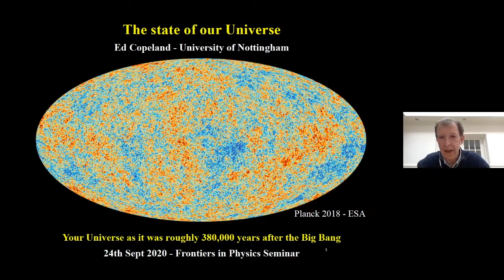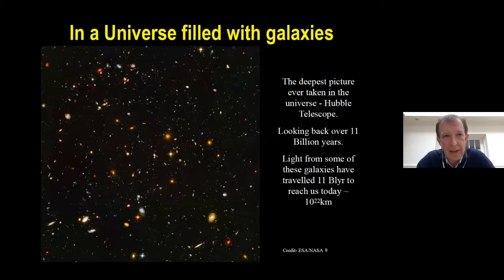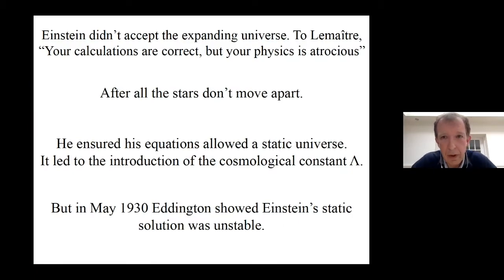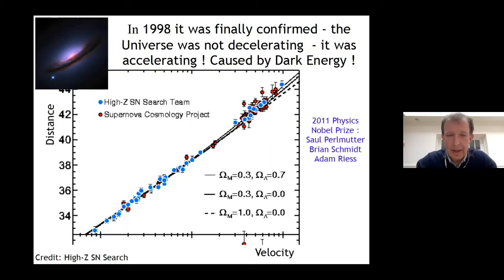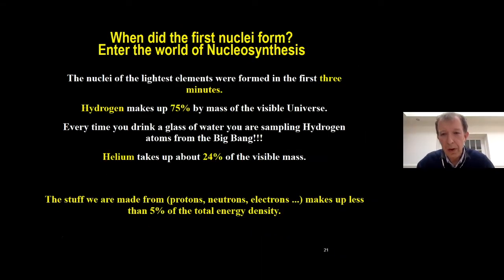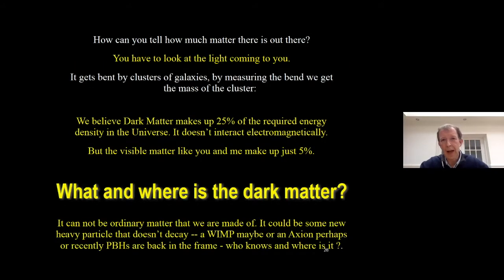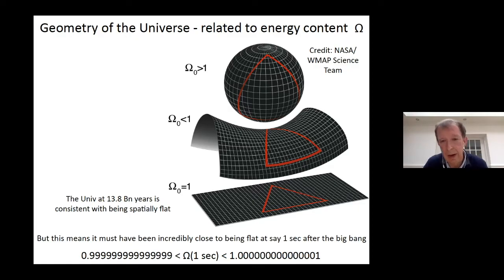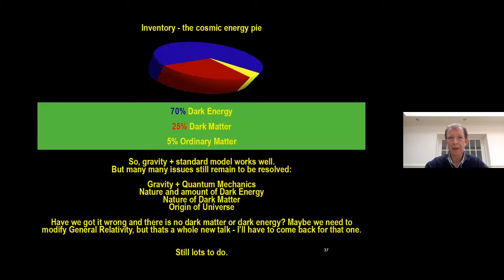Frontiers in Physics Seminar: "The State of Our Universe" (Prof Ed Copeland)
This is a teaching taster video showing edited highlights from an interactive guest seminar for the "Frontiers in Physics" first year module.

Featuring Prof Ed Copeland and Dr Meghan Gray, School of Physics and Astronomy, University of Nottingham.

Recorded during Welcome Week during COVID restrictions in the 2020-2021 academic year.